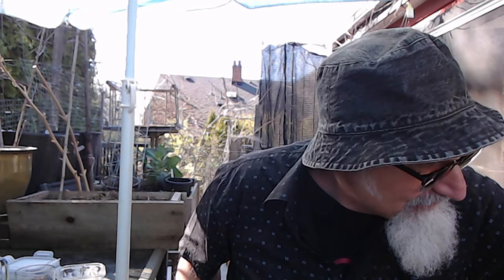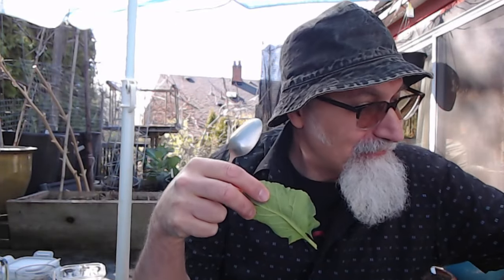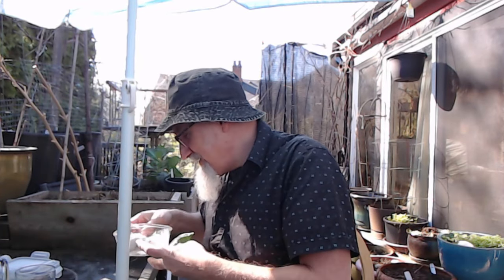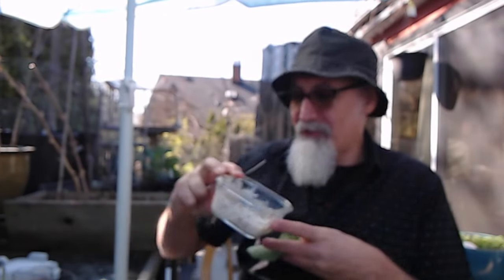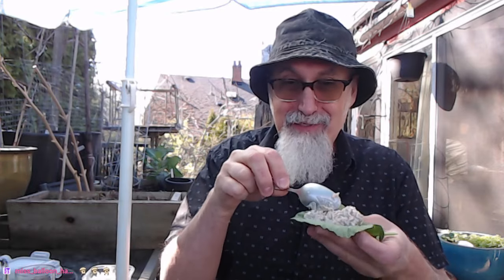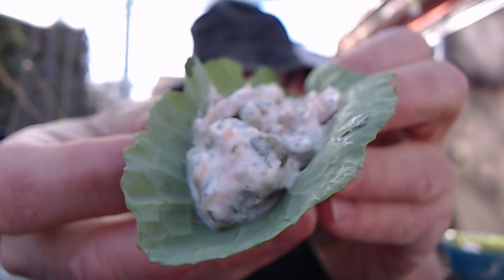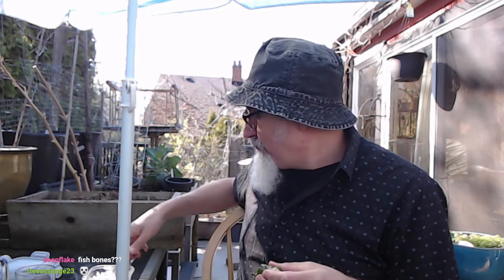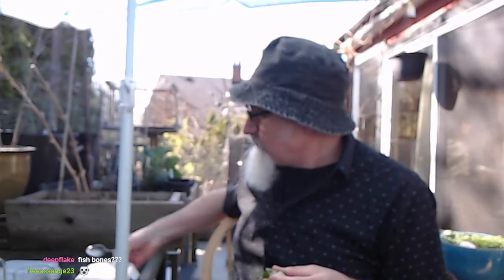Snack Time, Round 4: Eating Collard Greens and Salmon Dip Wrap in Our Patio Garden [ASMR]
***CRYPTO***
▶️ As well as Cryptocurrencies:
Bitcoin (BTC): 1Peam3sbV9EGAHr8mwUvrxrX8kToDz7eTE
Bitcoin Cash (BCH): 18KjJ4frBPkXcUrL2Fuesd7CFdvCY4q9wi
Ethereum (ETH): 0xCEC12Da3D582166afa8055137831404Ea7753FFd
Ethereum Classic (ETC): 0x348E8b9C0e7d71c32fB2a70DcABCB890b979441c
Litecoin (LTC): LLak2kfmtqoiQ5X4zhdFpwMvkDNPa4UhGA
Dash (DSH): XmHxibwbUW9MRu2b1oHSrL951yoMU6XPEN
ZCash (ZEC): t1S6G8gqmt6rWjh3XAyAkRLZSm9Fro93kAd
Doge (DOGE): D83vU3XP1SLogT5eC7tNNNVzw4fiRMFhog

Peace.

chycho

Peace,

chycho